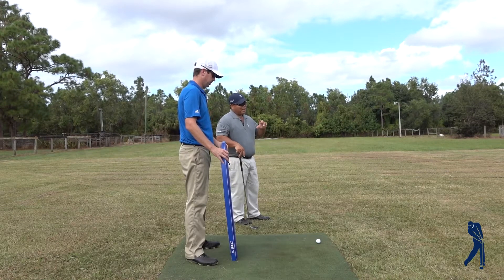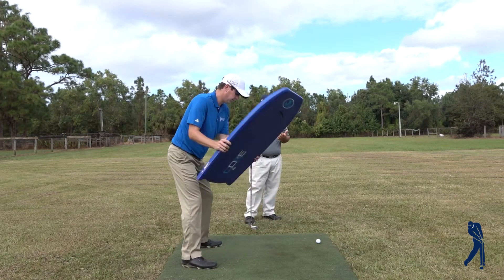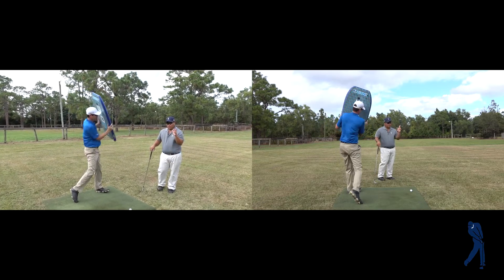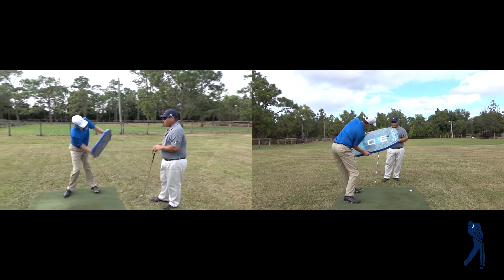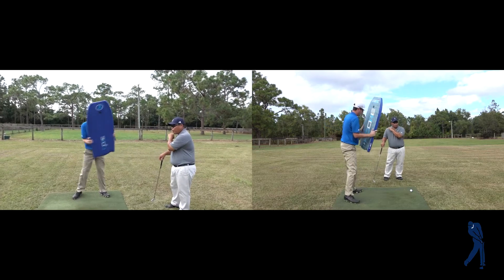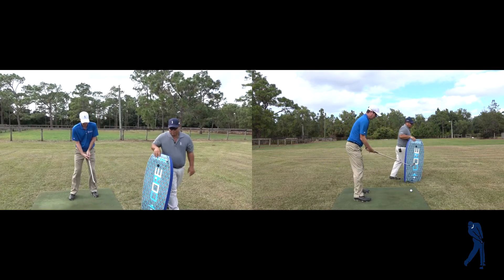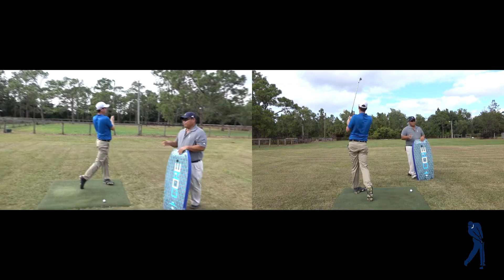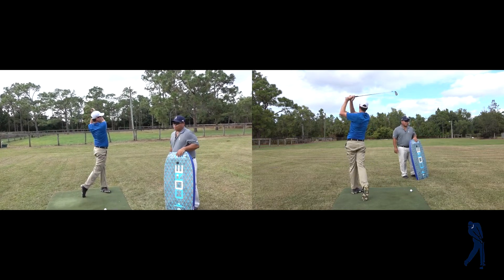Barrel Roll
Recorded in December 2016, this Video Series featuring Kelvin Miyahira was previously available to Members of the